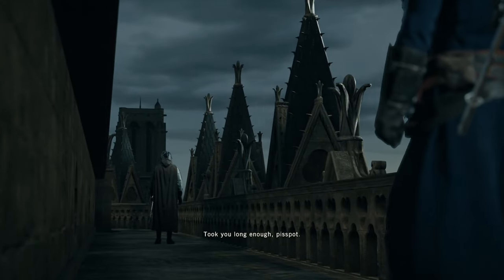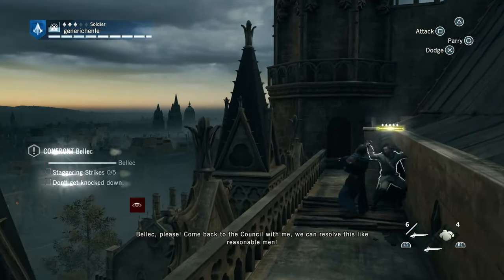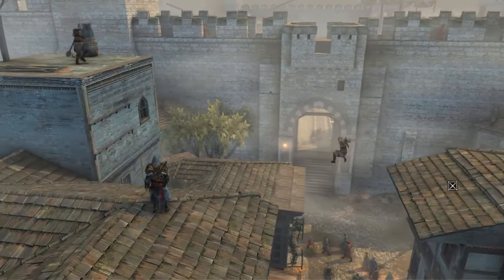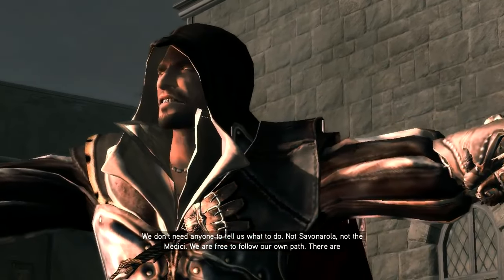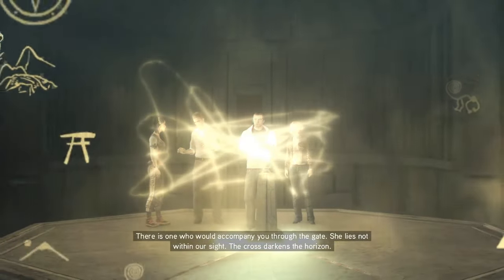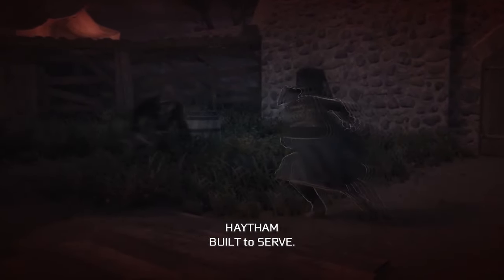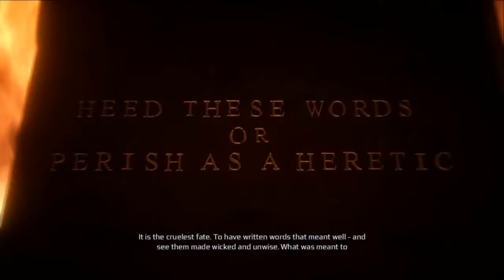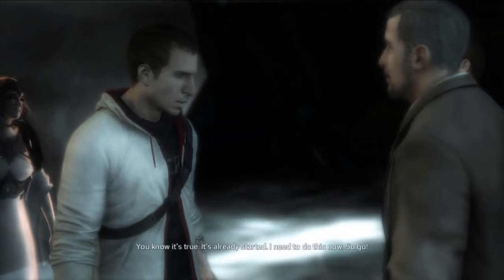I Ranked Every Iconic Moment In Assassin's Creed...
We all know the assassin’s creed series is quite massive. It spans many video games, spin-offs, books, and many other forms of media. Of course with that many assassin’s creed things there are. There’s so many memorable moments that Assassin's Creed has. These could be the highs all the way to the lows. Which is why in this video, I'll go over my personal favorite most memorable moments in assassin’s creed in order. Of course this entire video is my opinion and you will definitely have a different order of selection to me.

0:00 - Intro
0:32 - Edward Kenway's Mansion
2:08 - Desmond Returns To Abstergo
5:12 - Pierre Bellec Fight
8:41 - Mary Read
12:12 - Ezio's Final Moment
15:58 - Maxwell Roth
18:47 - Yusuf Tazim
20:41 - Fist Fighting The Pope
25:17 - Ezio's Iconic Speech
27:50 - Desmond Kills Lucy
31:07 - Connor vs Haytham
37:33 - Ezio Vs Cesare
39:24 - Bayek & Aya Form The Brotherhood
42:26 - The First Leap Of Faith
44:58 - Parting Glass
47:07 - Desmond's Death
51:45 - Altair's Library
54:57 -  It Is A Good Life We Lead Brother
56:26 - Outro

Assassin's Creed is an open-world, action-adventure, and stealth game franchise published by Ubisoft and developed mainly by its studio Ubisoft Montreal using the game engine Anvil and its more advanced derivatives. Created by Patrice Désilets, Jade Raymond, and Corey May, the Assassin's Creed video game series depicts a fictional millennia-old struggle between the Order of Assassins, who fight for peace and free will, and the Knights Templar, who desire peace through order and control. The series features historical fiction, science fiction, and fictional characters intertwined with real-world historical events and historical figures. In most games, players control a historical Assassin while also playing as an Assassin Initiate or someone caught in the Assassin–Templar conflict in the present-day framing story. Considered a spiritual successor to the Prince of Persia series, Assassin's Creed took inspiration from the novel Alamut by the Slovenian writer Vladimir Bartol, based on the historical Hashashin sect of the medieval Middle East.